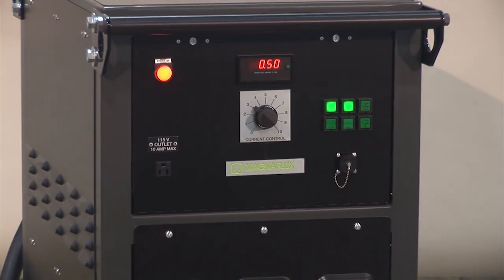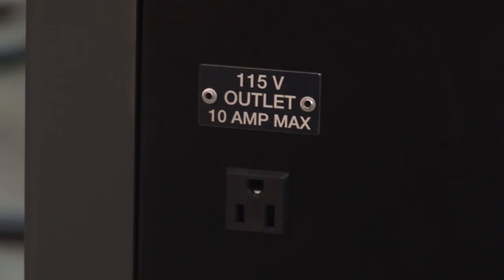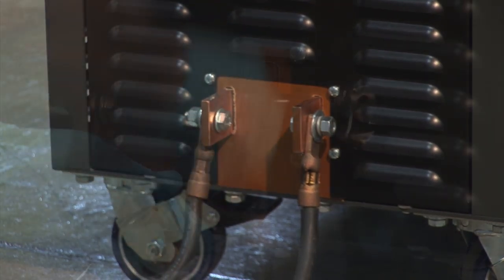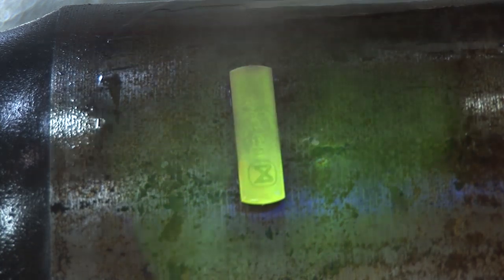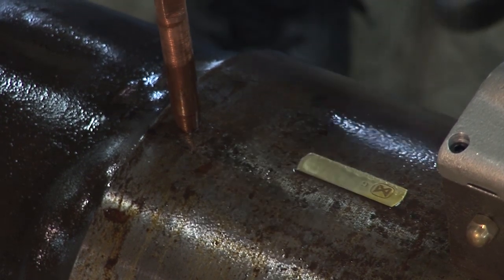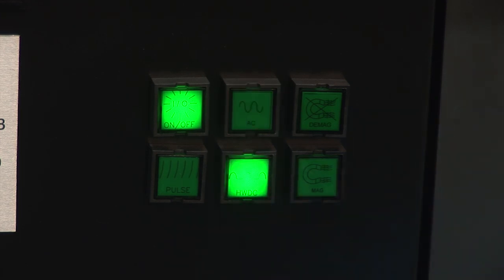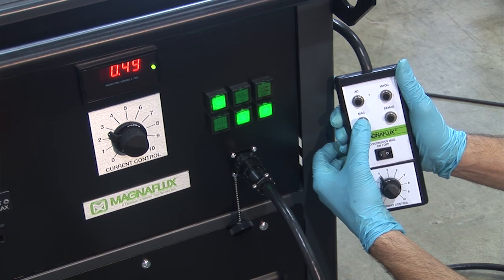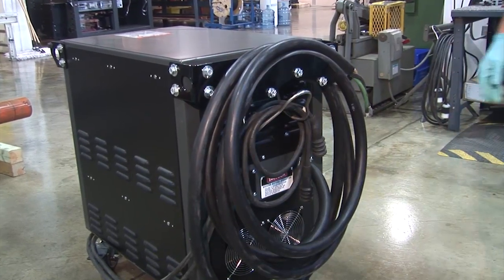Adaptable M-Series Mobile Power Packs for Magnetic Particle Inspection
The M-Series mobile power pack portable current generators facilitate testing of large and abnormally heavy parts with magnetic particle inspection.

Learn how to use M-Series magnetizing equipment to perform Magnetic Particle Inspections on a variety of large, heavy parts.